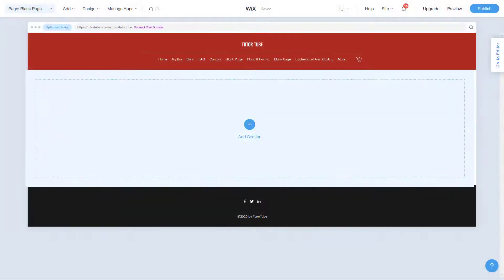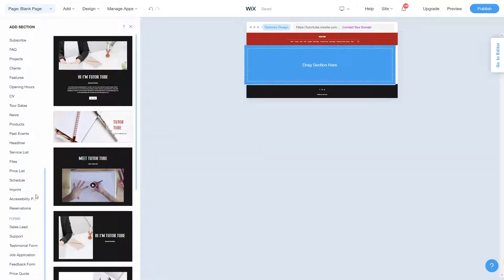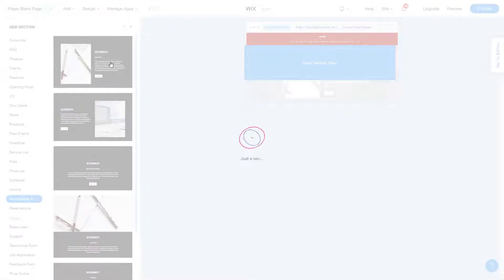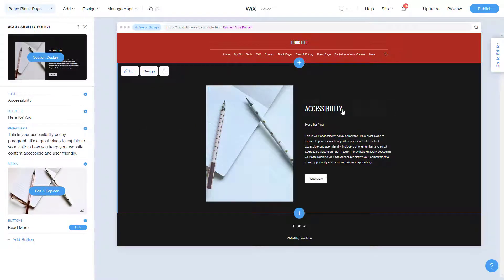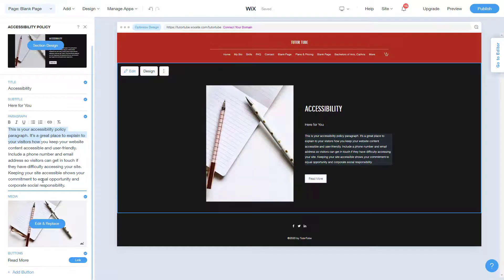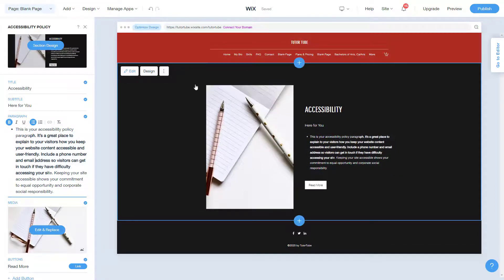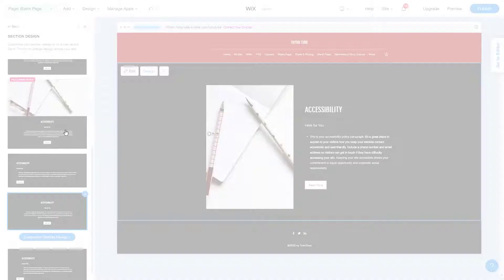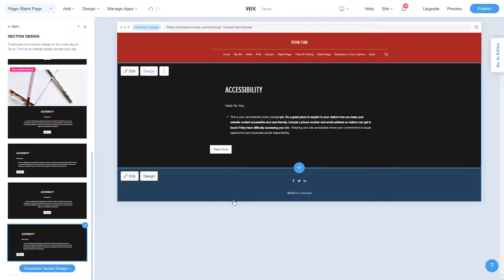Wix ADI Tutorial - Lesson 73 - Accessibility Policy Section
In this tutorial, we will be discussing about Accessibility Policy Section in Wix ADI.

Learn the basics of using Wix including how to work with images, host a page and work with different wix templates.

This lesson has been made using Wix in Firebox Browser but is applicable for other compatible browsers as well.

If you like this video, here's our entire playlist of Wix ADI tutorials: